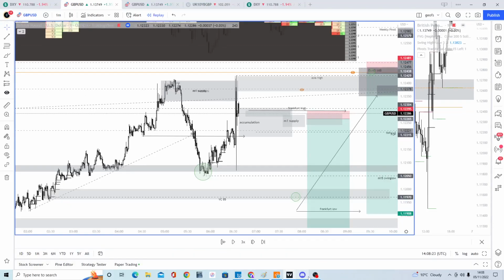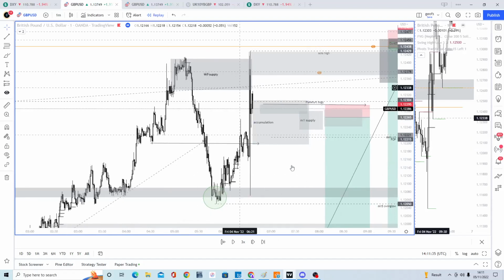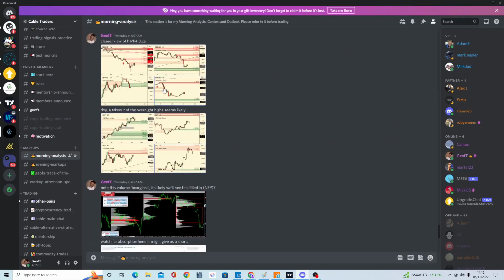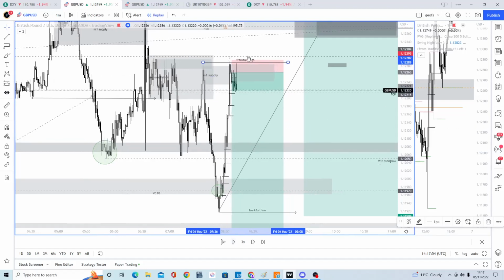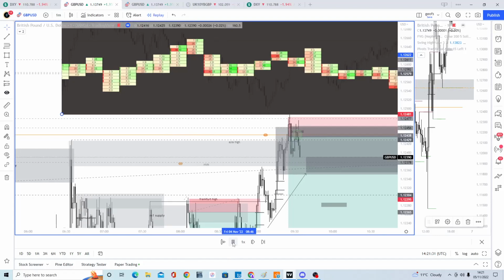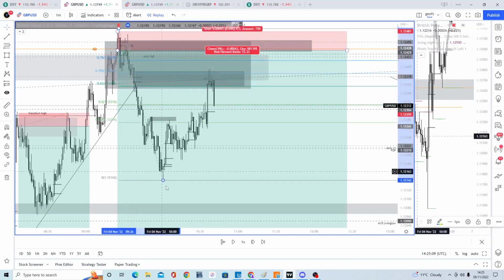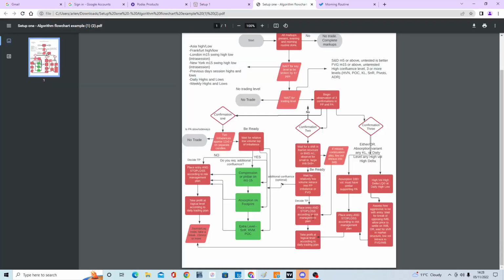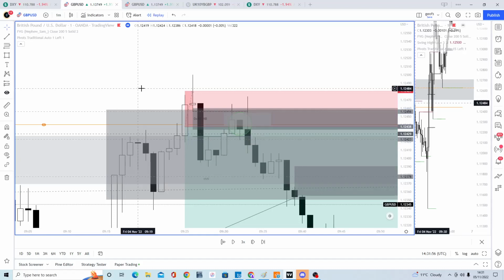Setup One Introduction Video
Master the markets with me in Discord, my name is GeofT

Want to learn how the market really moves and take your consistency to the next level? Our full course is available in our Discord

We only trade GU, because one pair is all you need to be successful.

forex
forex trading
how to trade forex
forex trader
forex strategy
forex course
forex trading strategies
live forex
live forex trading
forex signals
trading forex
forex education
learn forex
forex market